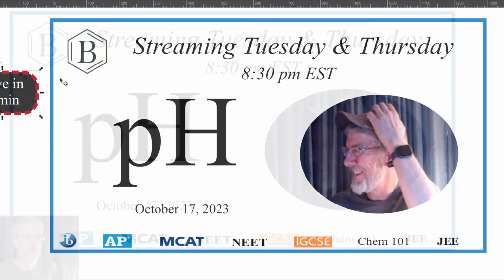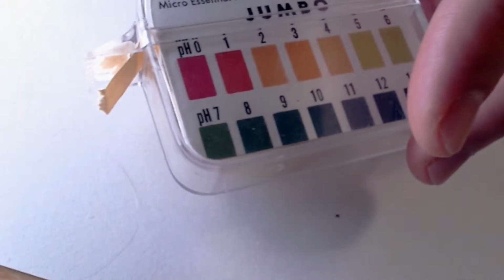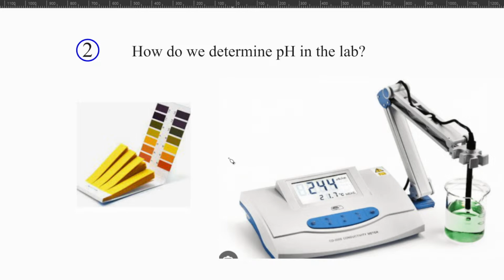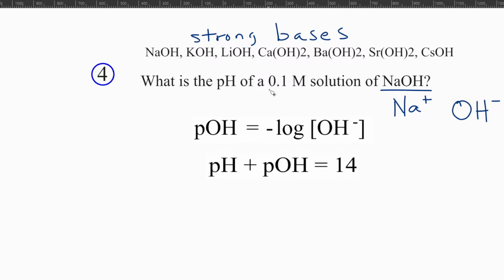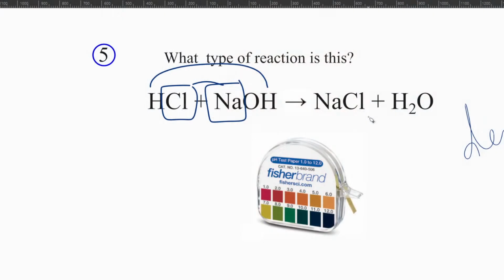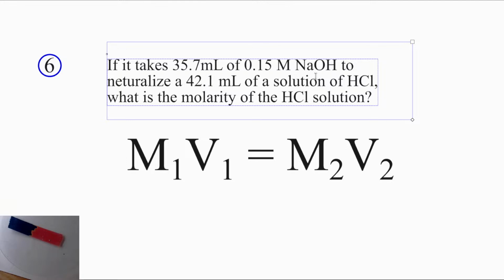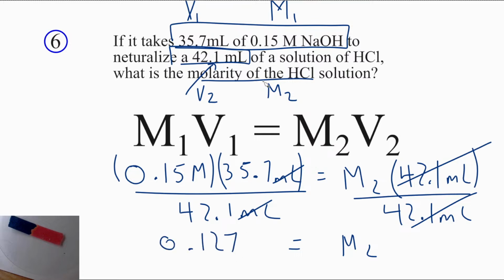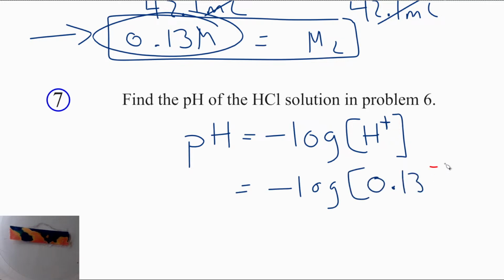pH, Neutralization, & Titrations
Tonight we'll look at oxidation numbers and redox reactions.  This topic causes a lot of headaches for students so we'll work to clarify and practice some of the big ideas.

We’ll look at how to calculate pH, do a demo of a neutralization reaction, and do example calculations from titration data.